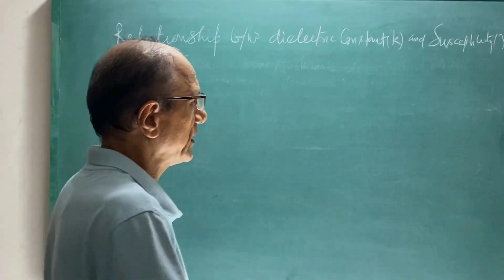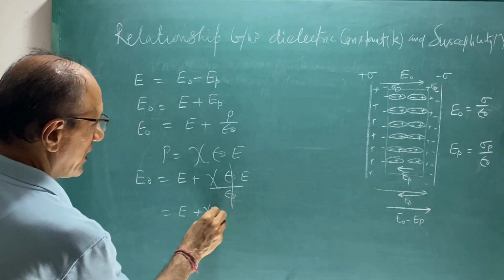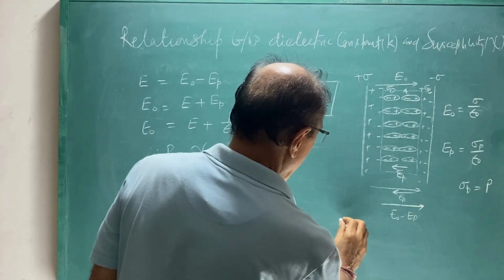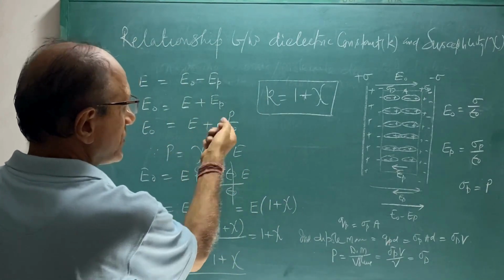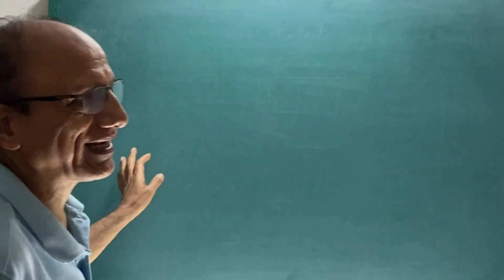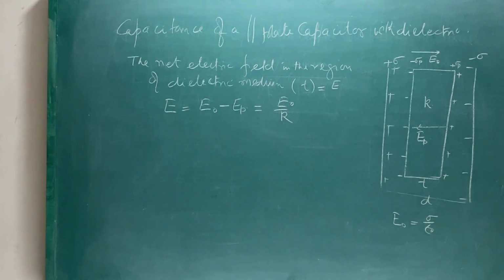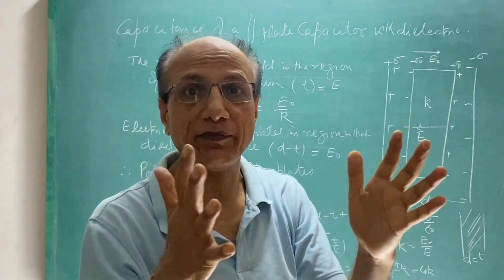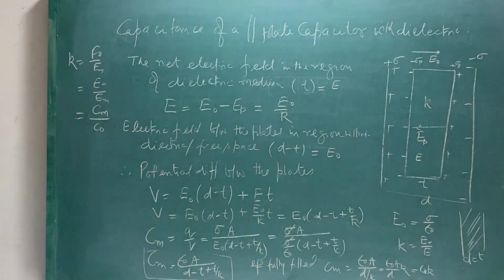CAPACITANCE OF PARALLEL PLATE CAPACITOR with DIELECTRIC parallel plate capacitor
CAPACITANCE OF PARALLEL PLATE CAPACITOR with DIELECTRIC parallel plate capacitor dielectric DIELECTRIC MATERIAL INSULATORS TYPES OF DIELECTRICS # BEHAVIOUR OF DIELECTRICS IN ELECTRIC FIELD#NON POLAR MOLECULES polarizability polarization vector dfielectric constant ULY 25, 2025

Polarizability:
In a single  atom or molecule the induced Dipole Moment depends on the applied Electric Field.
      p ∝ ε₀ E
      p = α ε₀ E
where α is known as atomic or molecule Polarizability.
its unit is cubic meter (m*3)

Polarization Vector:
The induced Dipole Moment of unit volume of Dielectric Material  when placed in an Electric Field, is defined as Polarization Vector.
If ‘n’ is the atomic/molecule density of the dielectric i.e. the number of atoms or molecules per unit volume of the dielectric. Then , each molecule having induced Dipole Moment p, get aligned along the direction of applied Electric Field  and add on to produce the Total induced Dipole Moment P ( the polarization Vector) is given by:
    P = n p